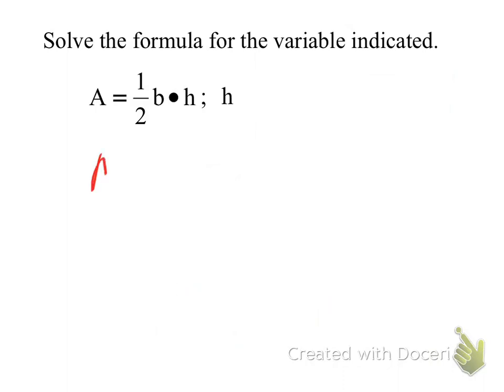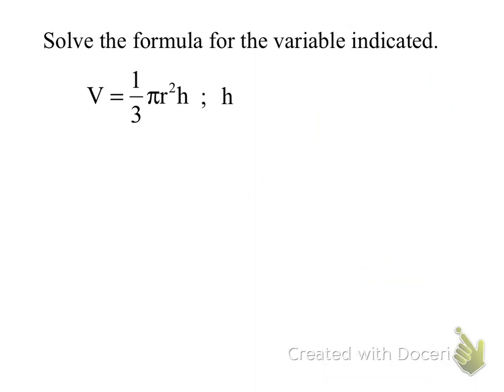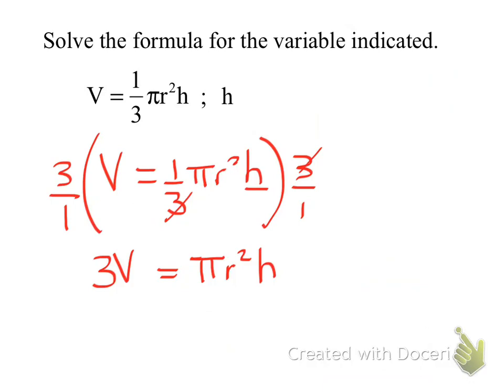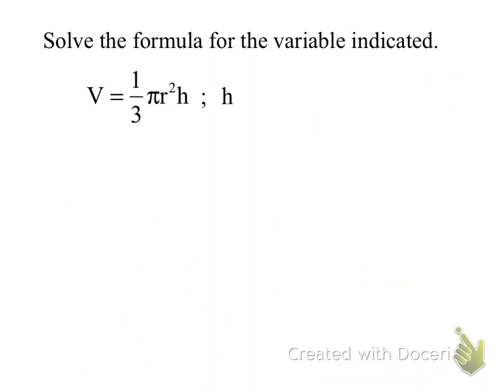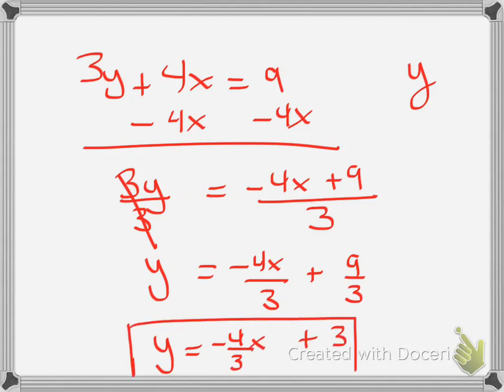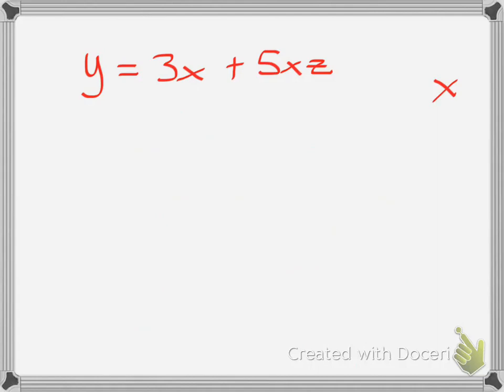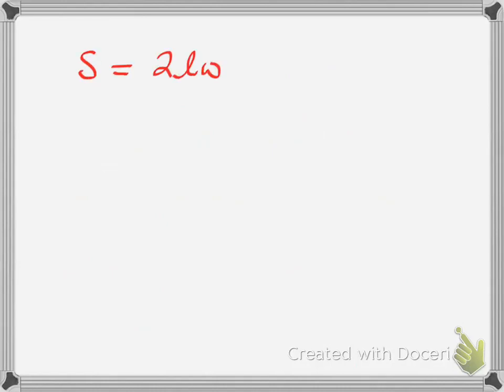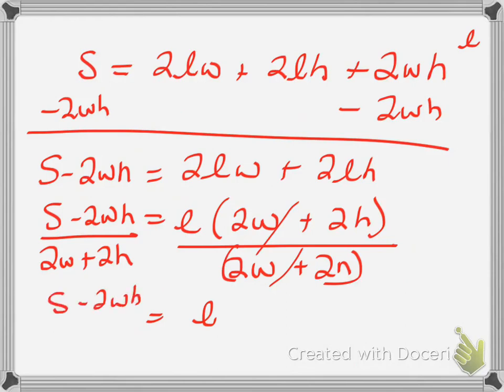1-5 Transforming Formulas (Big Ideas)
1-5 Big ideas transforming formulas